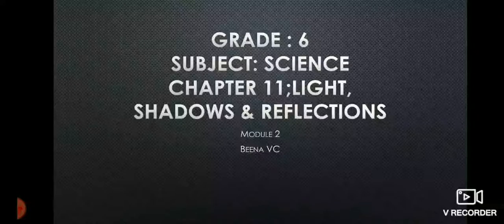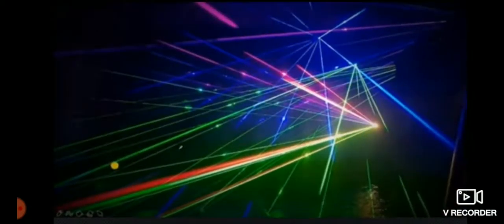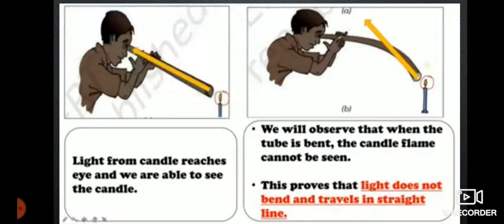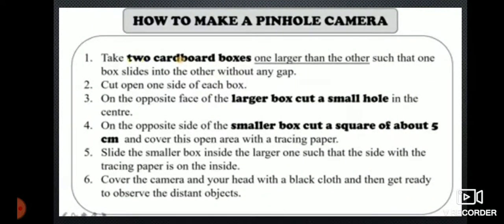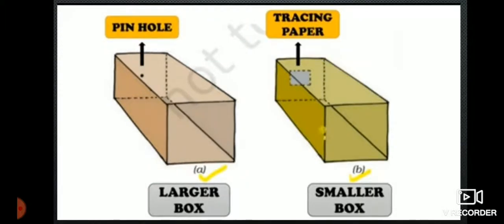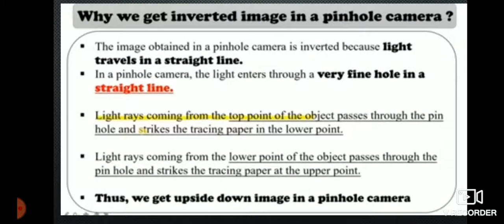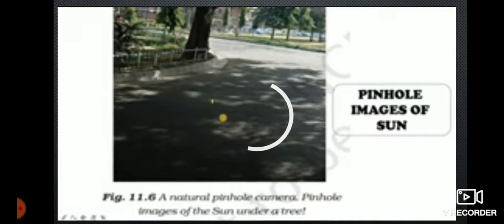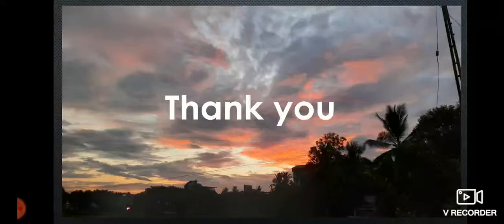CBSE GRADE 6 SCIENCE CHAPTER 11 Pinhole camera